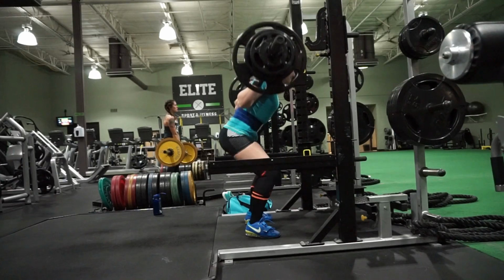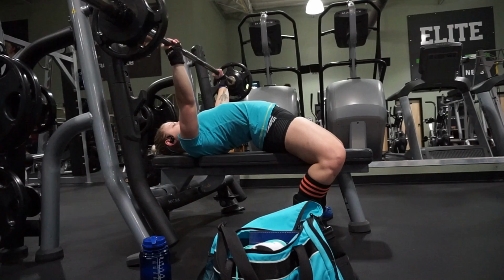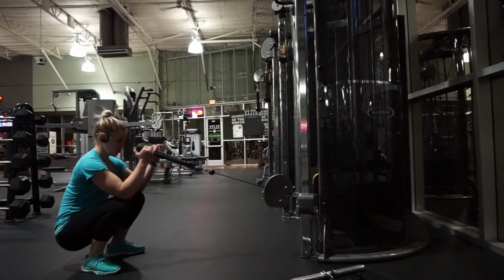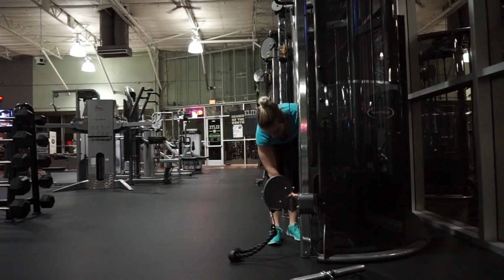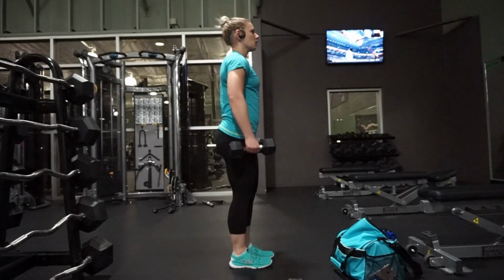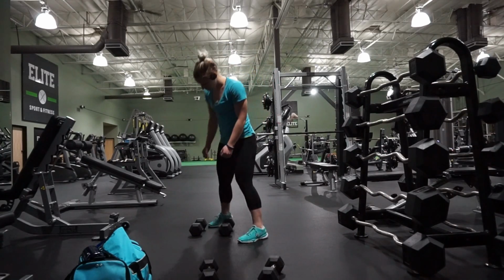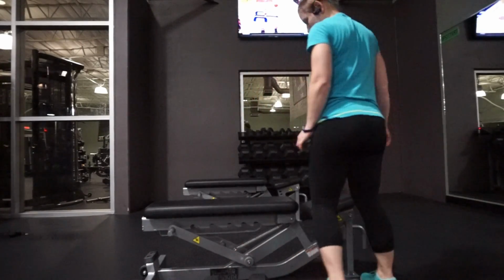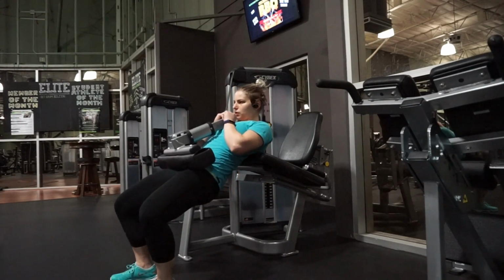FIGURE PREP full work out - upper body day focus!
Here's what a typical work out looks like for me! As you can see I still keep the powerlifting lifts in, but add more accessories at the end.

-Squats
-Bench press
-Barbell shrug/holds
-Superset: squatting preacher cable curls with front cable raise
-Superset: lateral dumbbell raise (pinkies up!) with hammer curls
-Bent over one arm row
-Hip thrusts on the leg extension